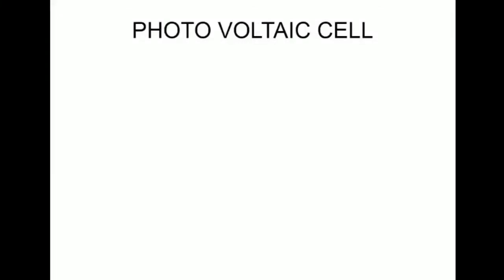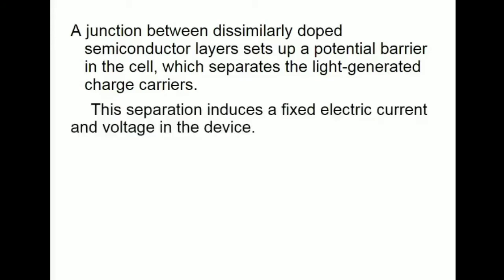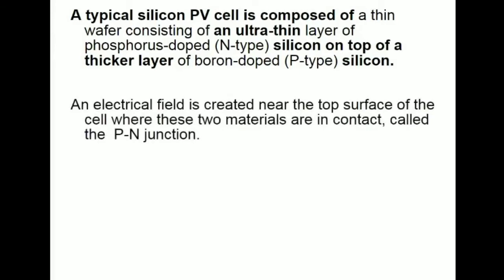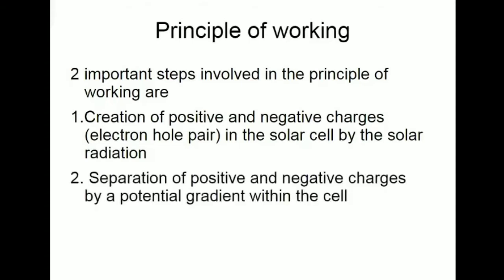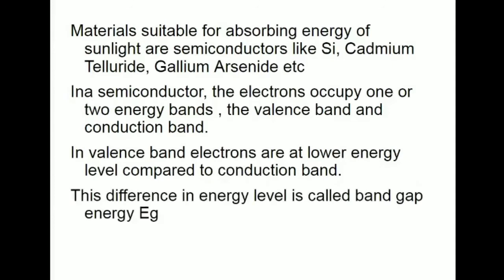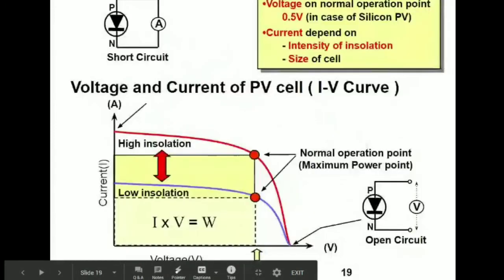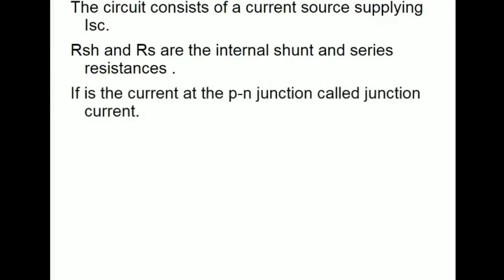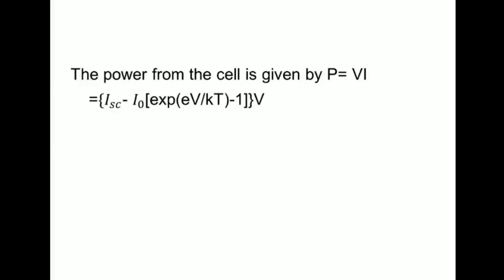KTU S5EE NRES MODULE3 PVCELL